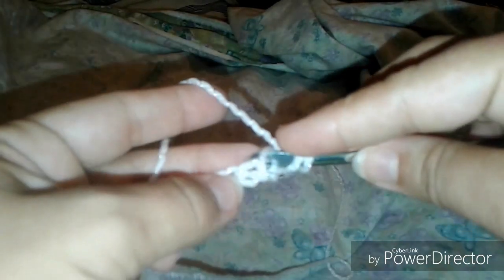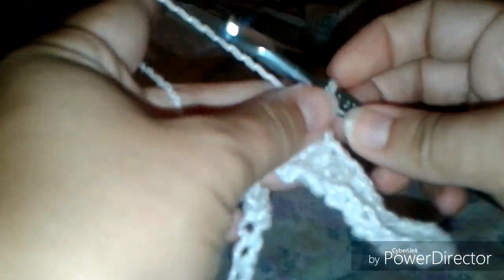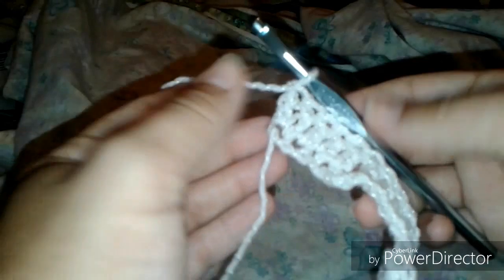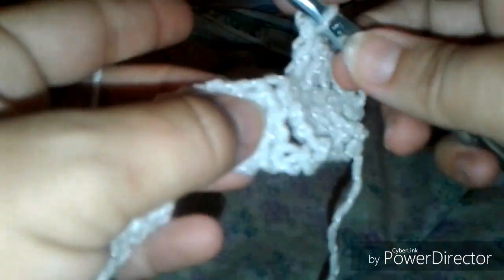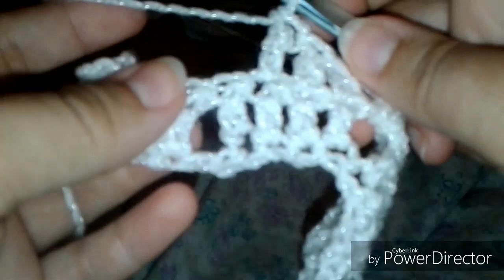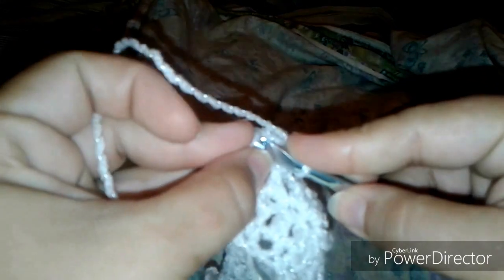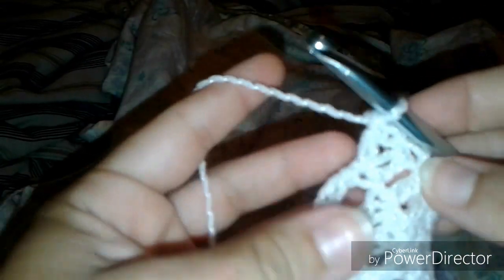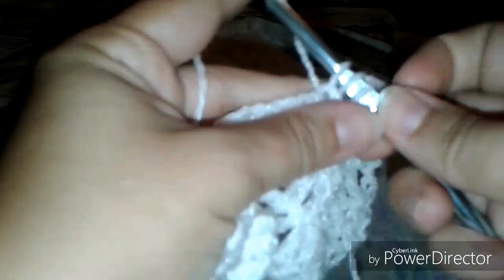Crochet Tutorial:: Chevron Lace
Tutorial on how to crochet the Chevron Lace stitch from the Chevron Lace Cardigan by Milobo